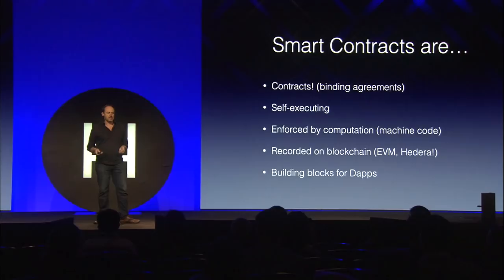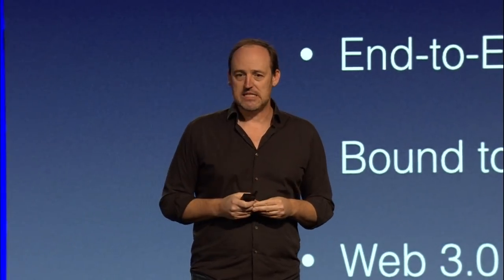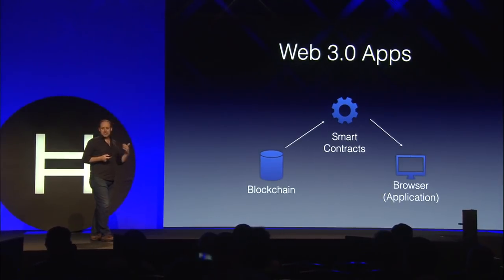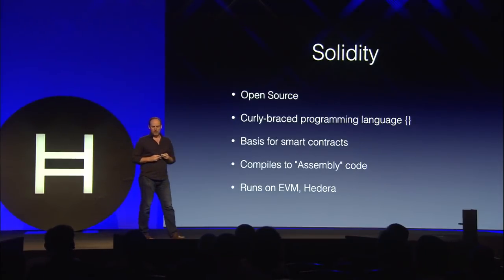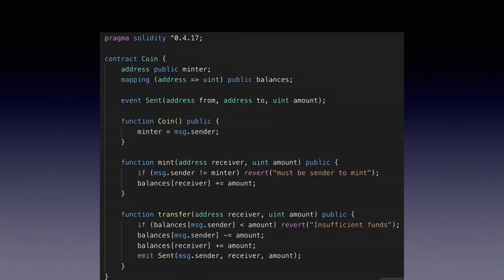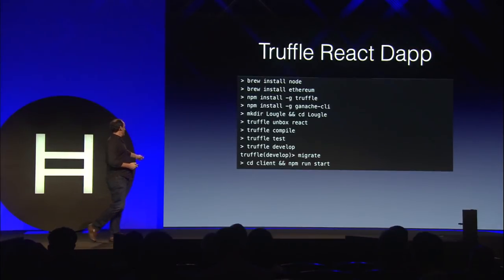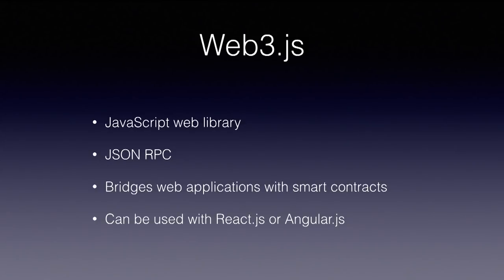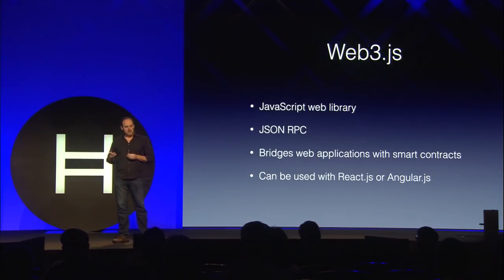Smart Contracts: From Zero to Dapp Hero | Hedera18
Get started with Smart Contracts and the Solidity™ language. In this presentation, you'll receive an introduction to Solidity, a programming language for creating smart contracts for Ethereum and Hedera Hashgraph. You will learn step-by-step procedures to creating a simple smart contract and explore best practices for testing and developing distributed applications (Dapps).

Speaker
John Gethoefer | Principal Software Engineer | Bumped, Inc.

0:00 Intro
1:13 What are Smart Contracts?
2:46 What are dapps?
4:59 History of the web 1.0 and 2.0 apps
7:21 Web 3.0 apps
8:30 What are the components of a dapp?
10:14 Solidity
19:08 Web3.js
19:50 Closing